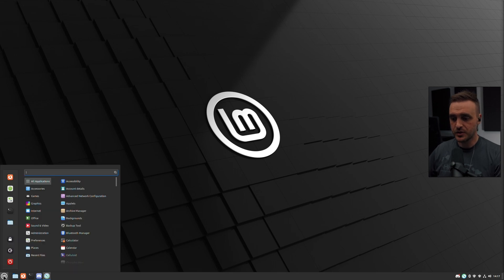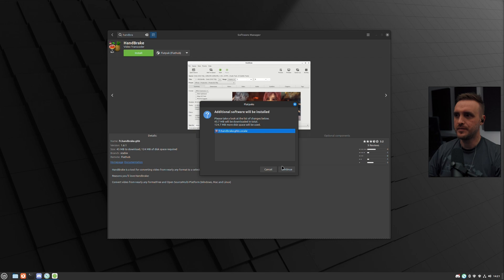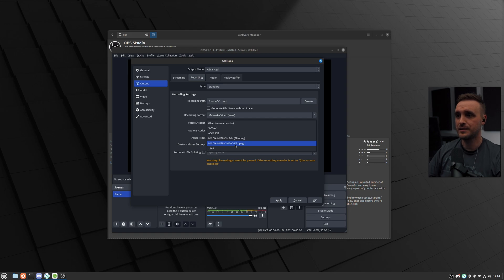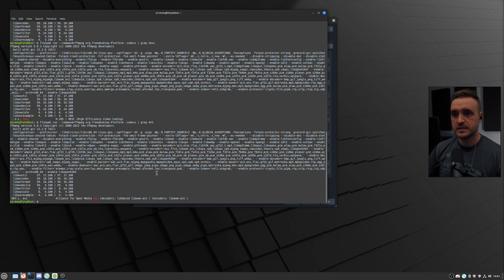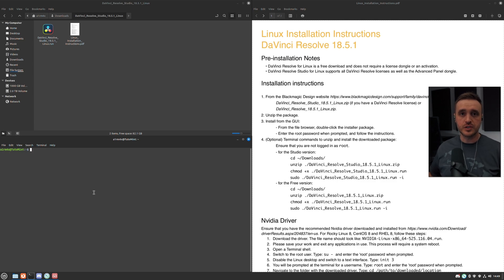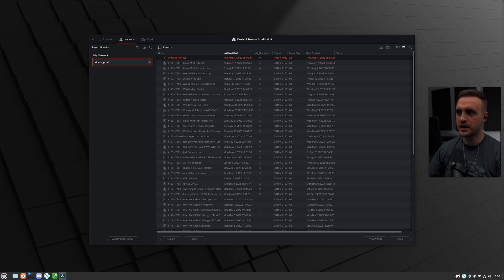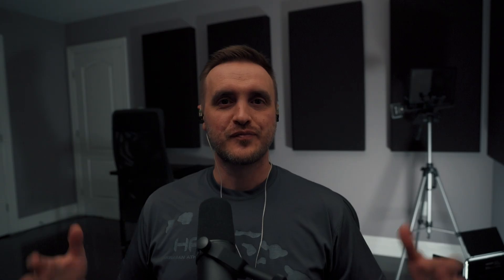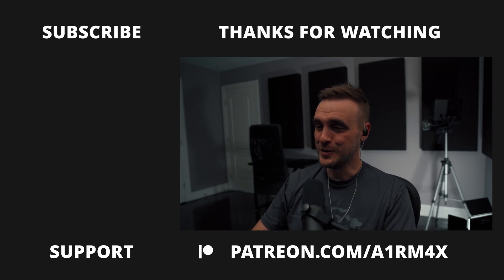How to create content on Linux Mint (Davinci Resolve, OBS...) - Linux Switching series - Part 6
In this series of videos, I will cover how to switch to Linux from the beginning to the end.

This video is the sixth part of the series. If you are looking for a easy to install and solid production operating system, Linux Mint might be for you. I show you how to install the software I require to create content in this video.

Take in consideration the date of recording and the version of the software used: all this tutorial might become unrelevant in the coming years (I will create a new one no worries).

Software used:
►Linux Mint BTW (Linux Mint Challenge with GLF)
►GIMP

Chapters:
00:00 - Intro
01:04 GIMP
01:46 Inkscape
02:20 Audacity
03:04 Handbrake
03:49 OBS
08:41 Davinci Resolve Studio
14:17 Conclusion